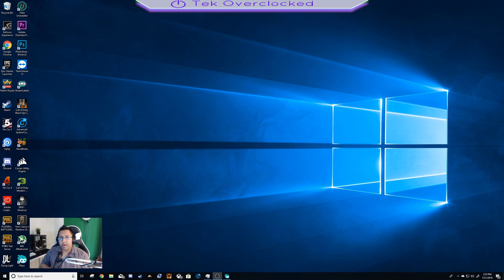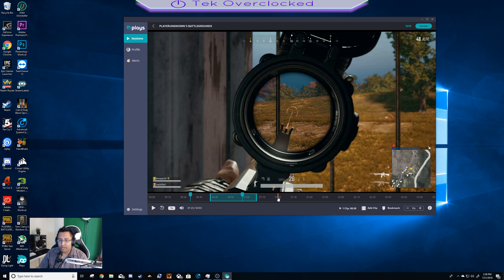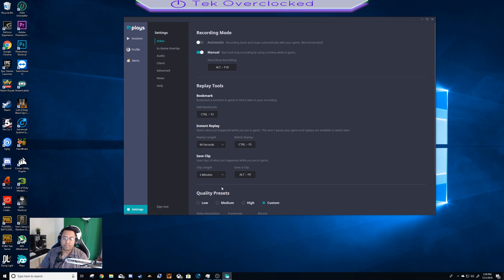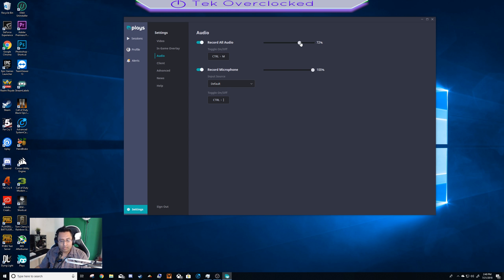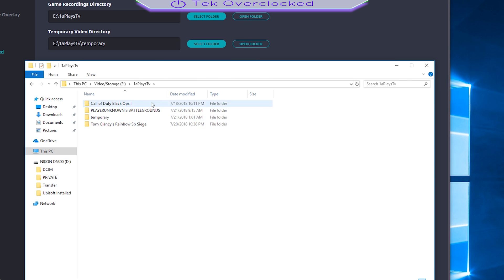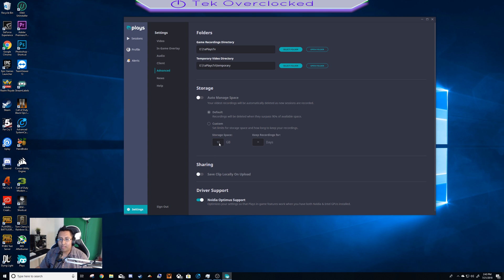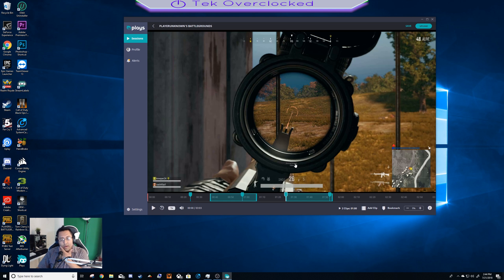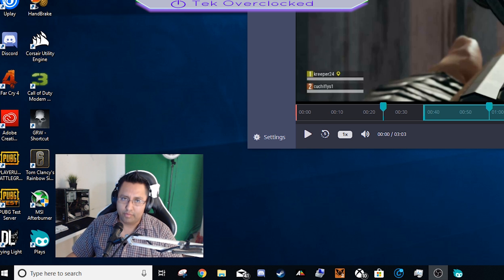GeForce Share ALTERNATIVE PlaysTv Recording Software Tutorial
Are you tired of GeForce Share not recording your audio?

Used by pros and built for you, Plays is the best way to record, review, and share your gameplay.

Lightweight and won't slow down your PC. Plays works with any game and records as soon as you start playing. It happens automatically with no setup.

Plays makes it easy to review your gameplay and learn from your mistakes.
With Instant Replay, rewatch the last 30 seconds of your game when it matters most.
Drop a Bookmark as you play for easy access to those must review moments.
For top games, key events like kills and deaths are automatically added.

Crazy stuff happens in games. Easily share those moments to your favorite communities including Discord, Reddit, Facebook,Twitter and more.